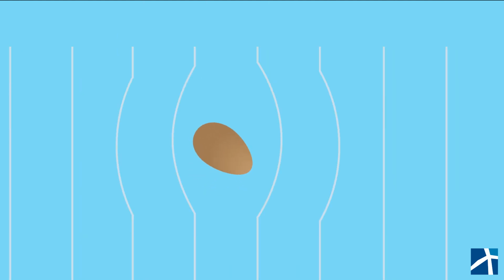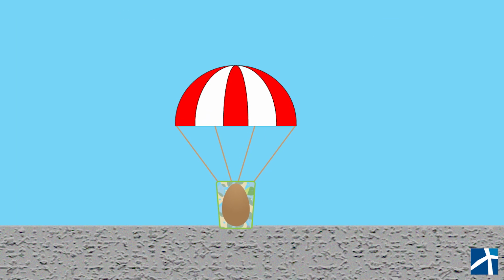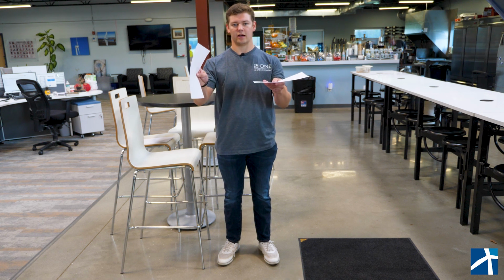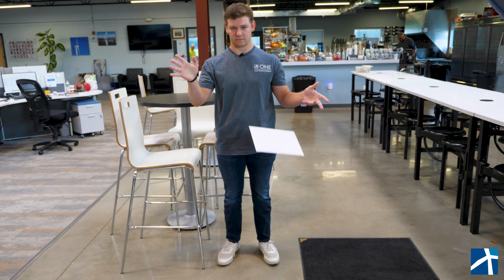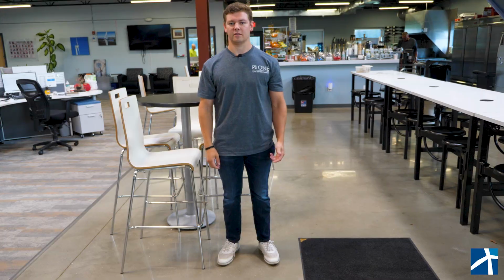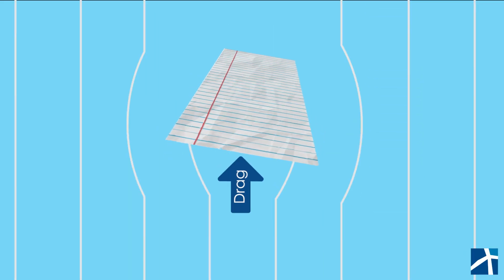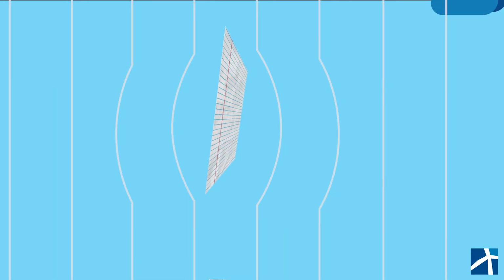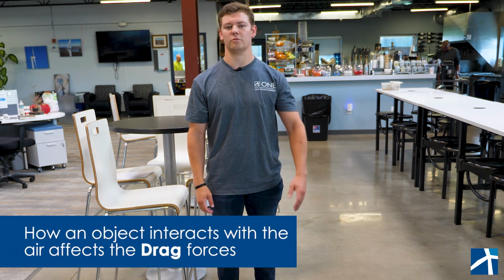Air Resistance | Science Shorts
What do paper, an egg, and the blades of a wind turbine all have in common? The answer lies in Science Friction. In this week’s Science Short, One Energy Analyst Will explains how air resistance impacts them all and reveals the surprising ways this invisible force influences movement.